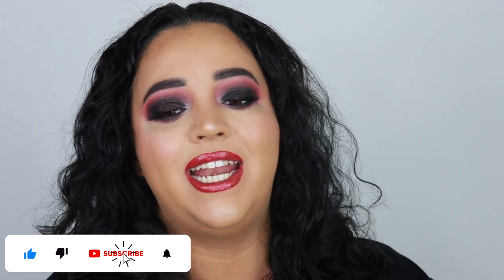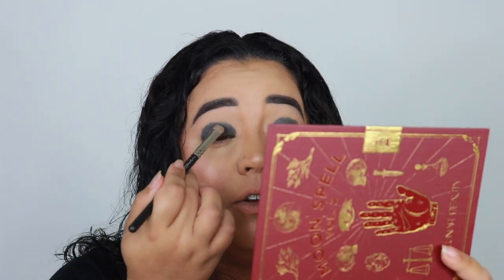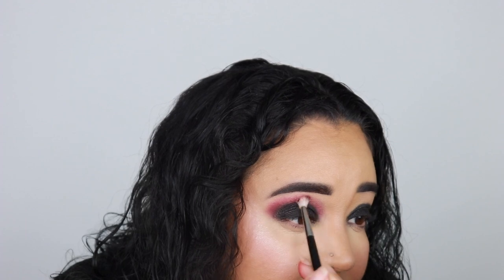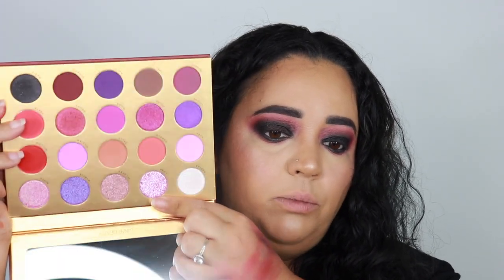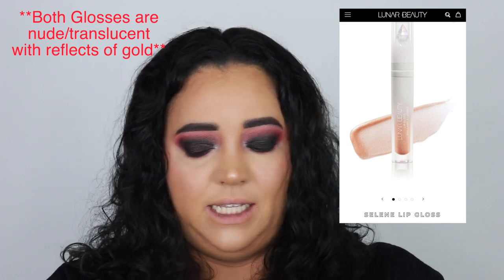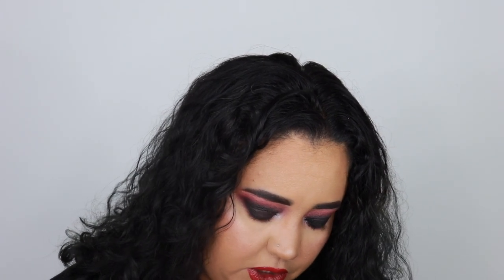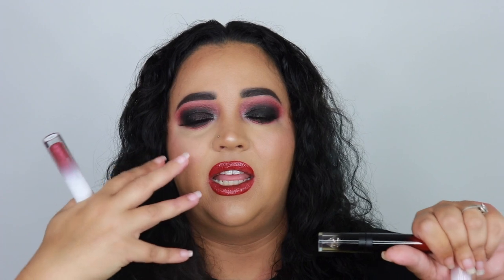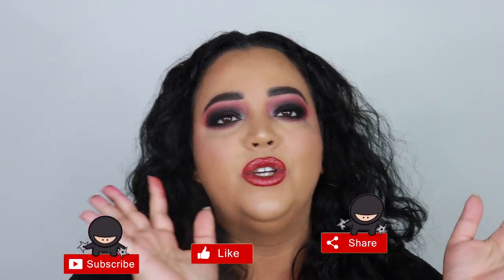Lunar Beauty Moon Spell Vol. 2 Collection | First Impressions & Vampy Makeup Look!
Hi friends!! It is time for the holiday collections to start rolling out... the first one I grabbed and I am excited to share with you is the Lunar Beauty Moon Spell Vol. 2 collection! I love me some holiday collections...you?

Huda Beauty Fauxfilter Skin Finish Buildable Coverage Foundation Stick 12.5g Ganache 560 - Red

*KKW Beauty Concealer and Contour & Highlight palette were used but both discontinued.*